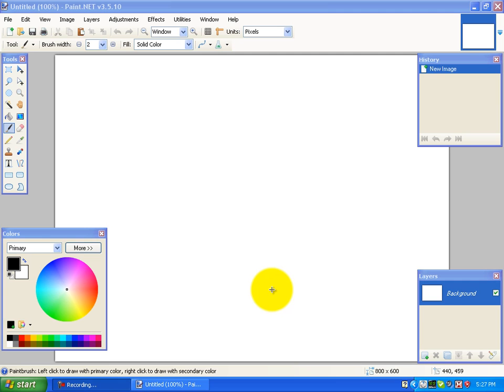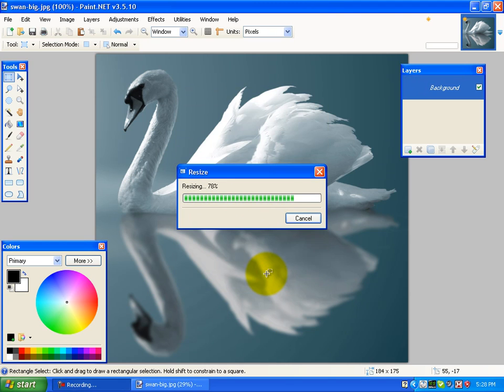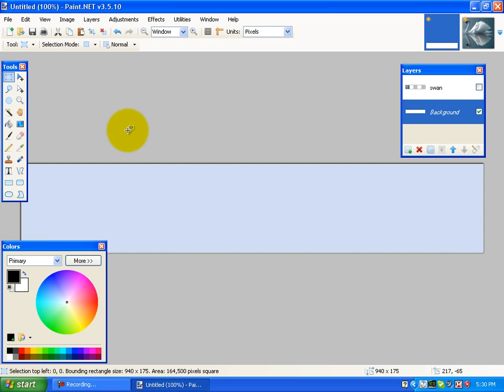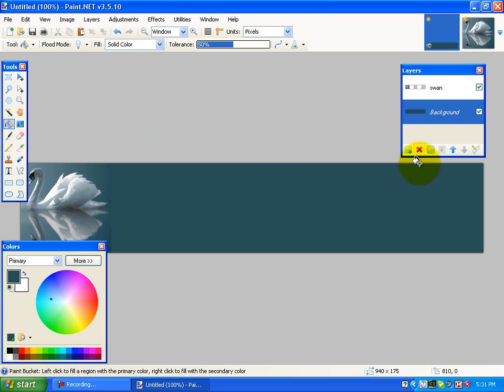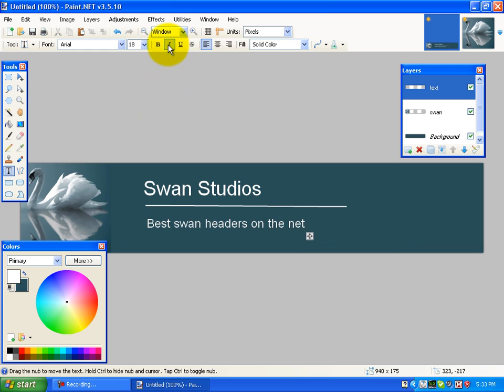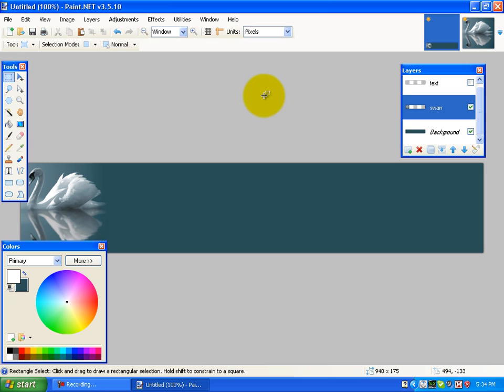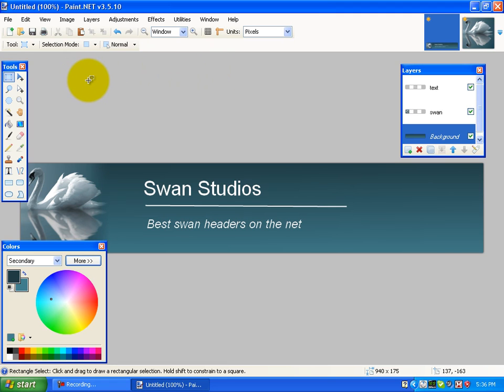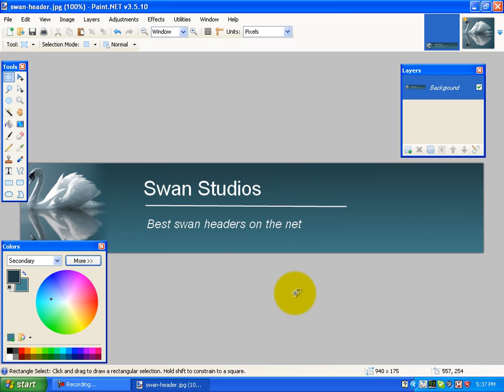Paint.net tutorial for making a website header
Tutorial on using the free Paint.net image editor to make a website header / banner.  Includes: layers, canvas size, image resize, cut and paste, transparency gradient, color gradient, saving the image